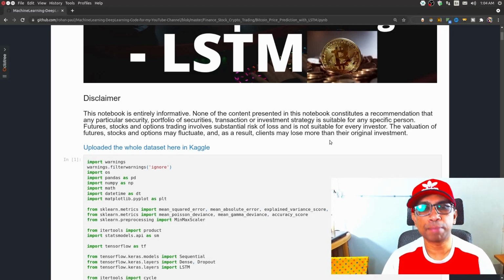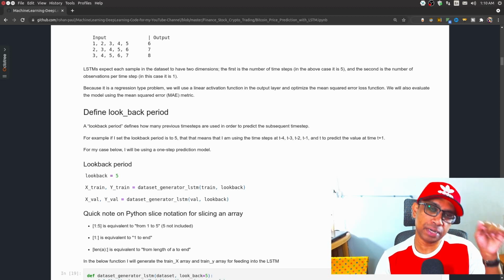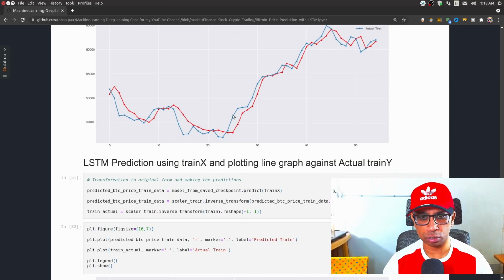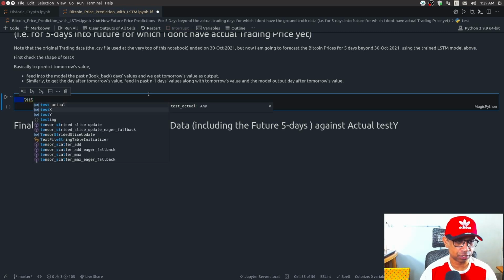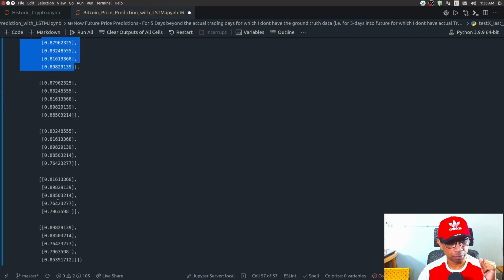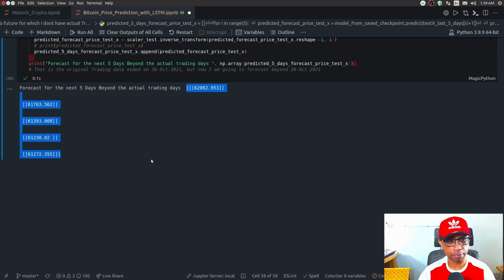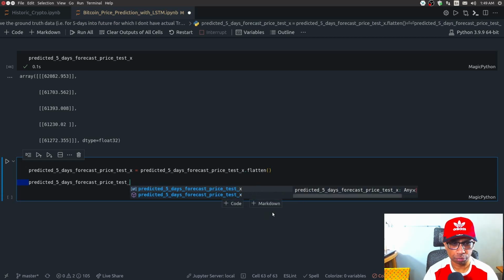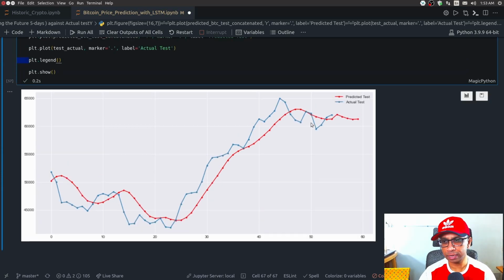28-Bitcoin Price Prediction with LSTM Long-Short-Term-Memory (TensorFlow ) - PART-2 | Deep Learning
Bitcoin Price Prediction with LSTM Long-Short-Term-Memory-networks (TensorFlow / Keras) - PART-2

7.5 Hours of Course - 6 different GAN Architecture implementations from scratch with PyTorch